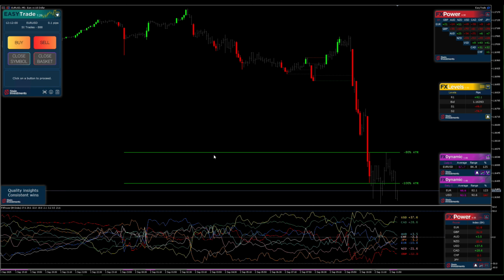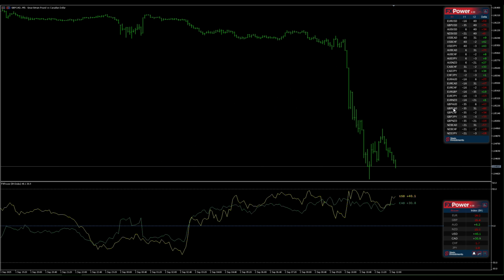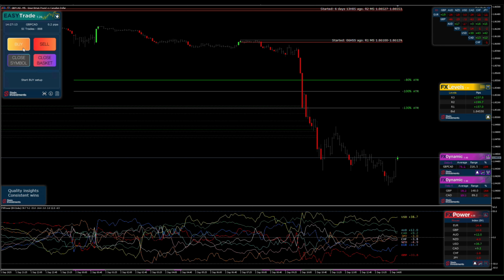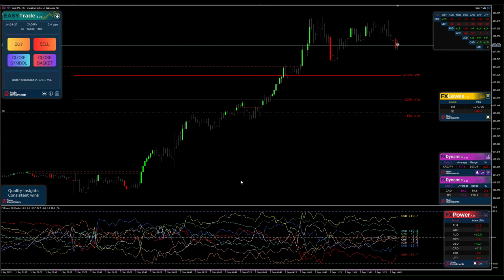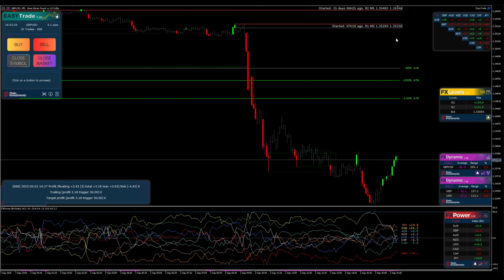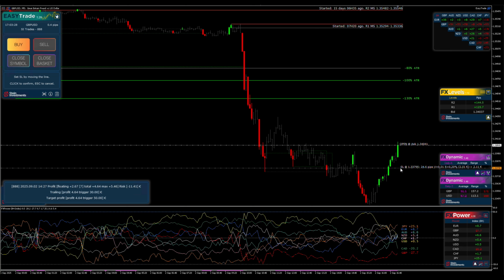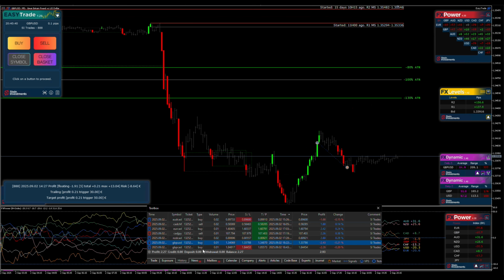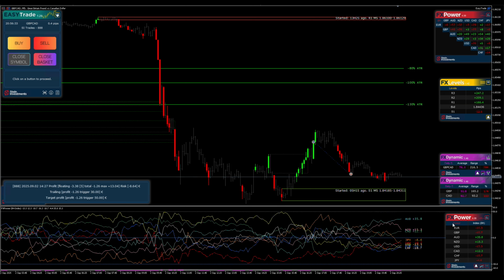Reversal Strategy Tutorial - Relaxed Trading with Strong Results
Today’s video introduces a brand-new strategy from Stein Investments – a correlation-based reversal approach that trades the end of major trends on correlated currencies like USD/CAD, AUD/NZD, EUR/GBP, and CHF/JPY.

Instead of chasing breakouts, we wait for exhaustion and enter the relax phase of the market – stress-free, powerful, and high probability.

In this live trading session, you’ll learn:
 • How to identify correlated currency trends with FX Power
 • How to spot their exhaustion and enter with confidence
 • Why we skipped breakout entries and focused on reversals
 • Live examples of trades on CAD crosses and later on USD pairs
 • Key insights on why some trades failed – and what to improve
 • How Custom Alerts keeps you informed about trend exhaustion

This strategy is simple, structured and powerful – and offers plenty of opportunities throughout the week.

💰 All tools now available for just $30, with full purchase options re-enabled!